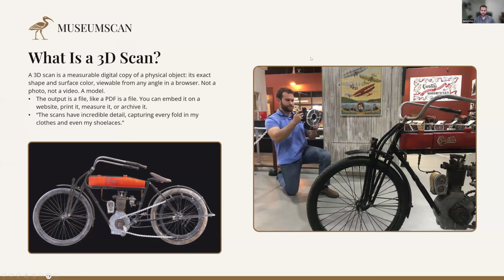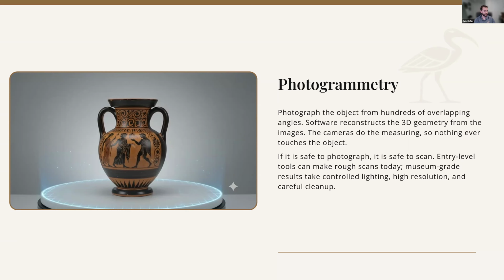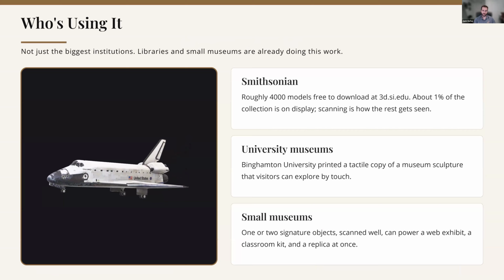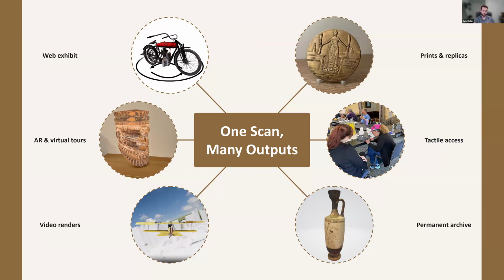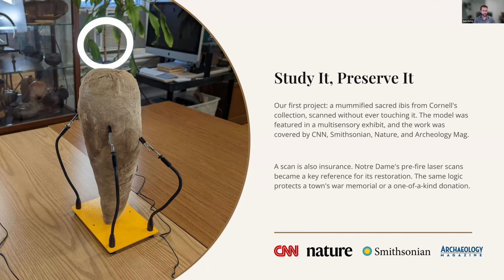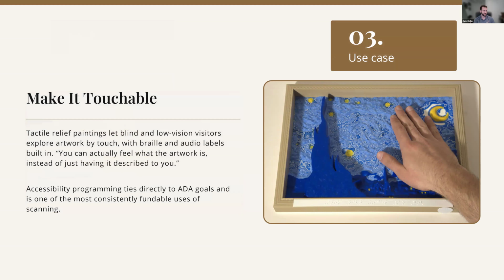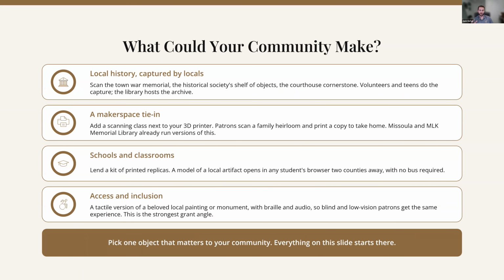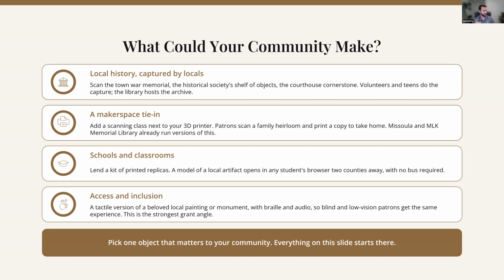Museum Scan Vendor Demo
Online demonstration by Jack Defay of Museum Scan. Museum Scan provides practical 3D scanning and digital preservation solutions for libraries and cultural institutions. for more information about Museum Scan.

Museum Scans 3D Scanning Starter Guide for Libraries and Small Museums is available